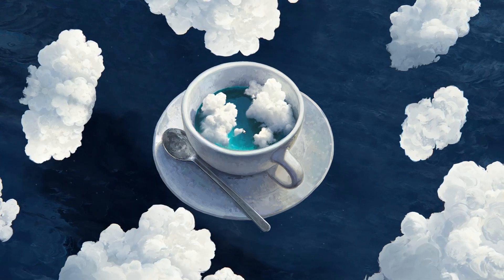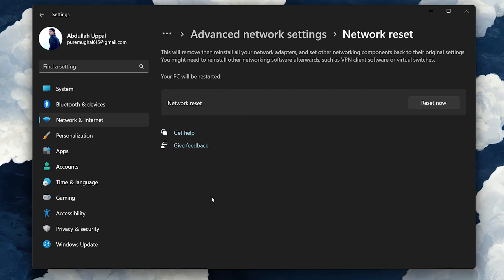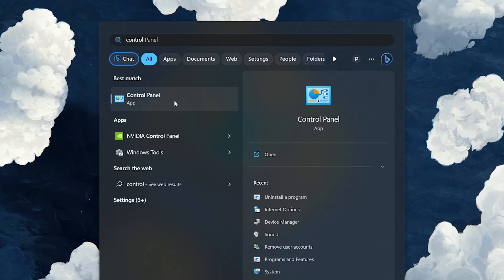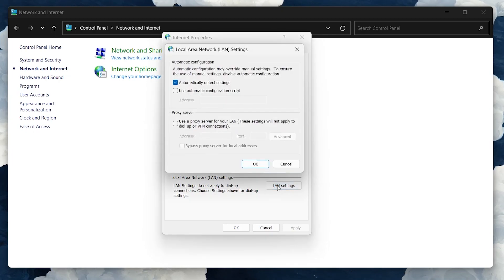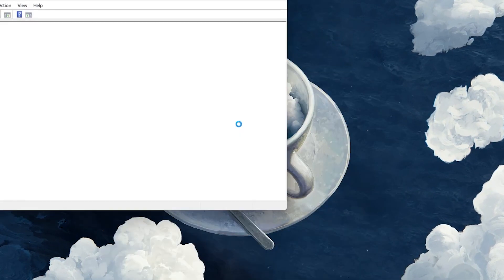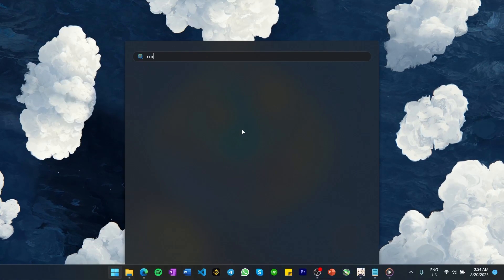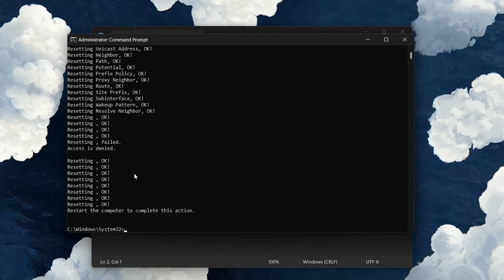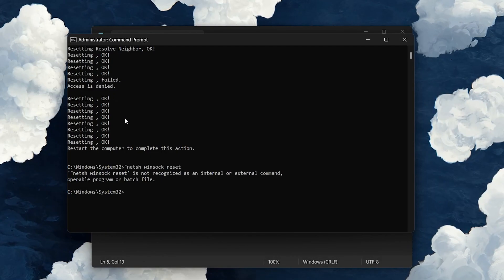How To Fix A Network Cable Is Not Properly Plugged In or Maybe Broken on PC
A short tutorial on how to fix the “a network cable is not properly plugged in or maybe broken” error you are getting on your Windows PC.

Timestamps:
0:00 Introduction
0:18 Reset Network Connection
0:46 Disable Proxy Server
1:24 Reinstall Network Adapter
1:46 Command Prompt (Admin)